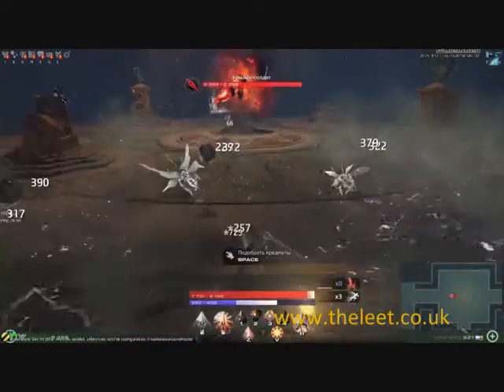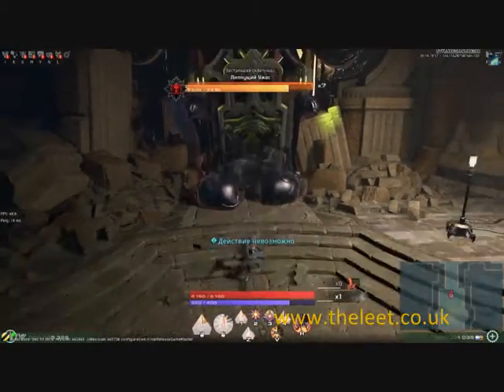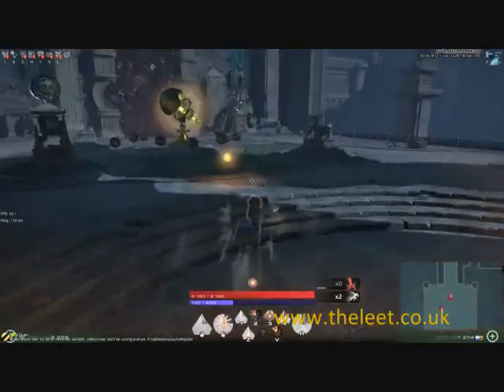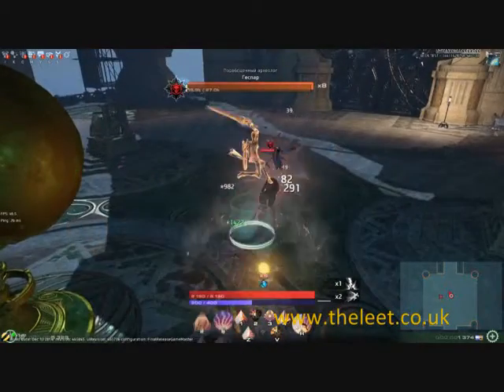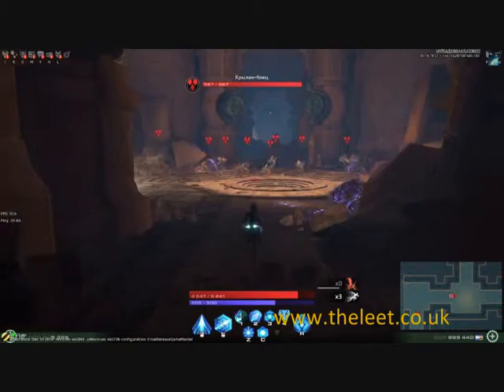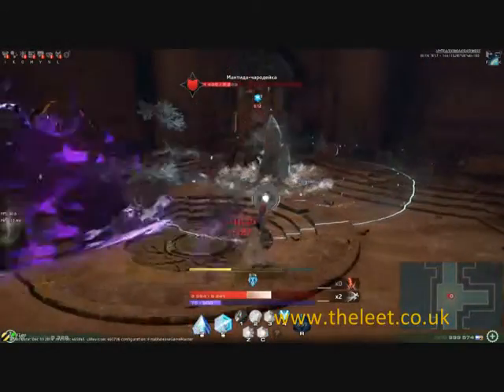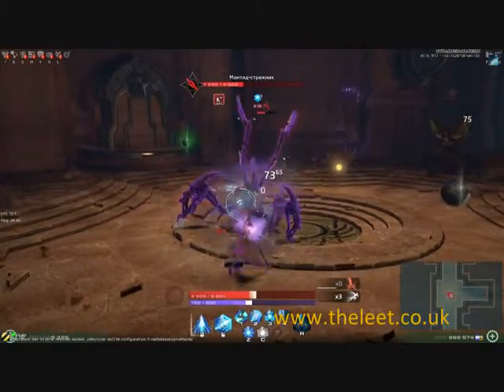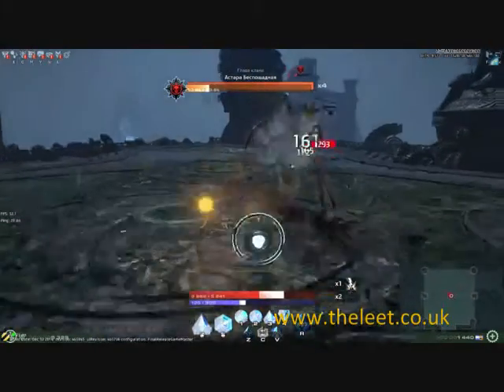Skyforge Lets Play Dev Diary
My.com, Allods Team and Obsidian Entertainment has revealed a new let’s play video, showing off more of the highly anticipated upcoming MMORPG Skyforge.